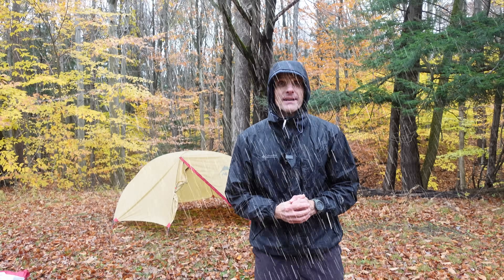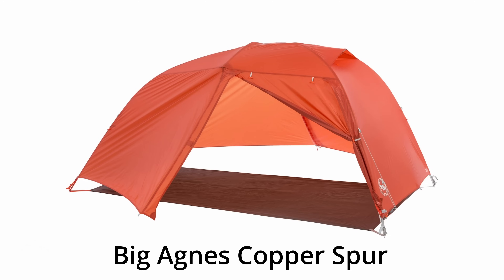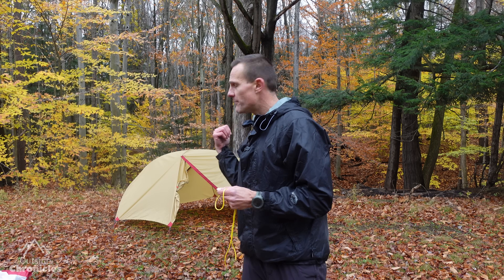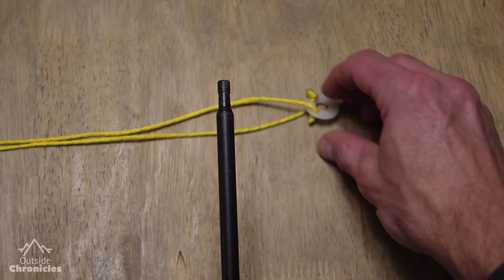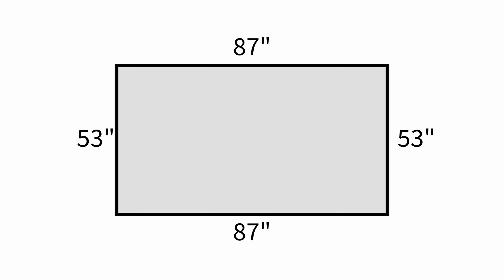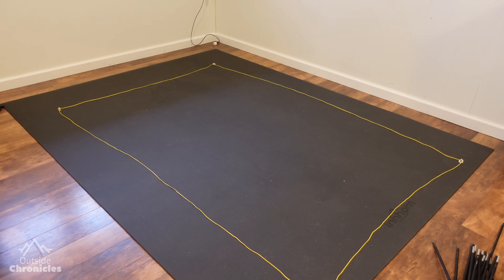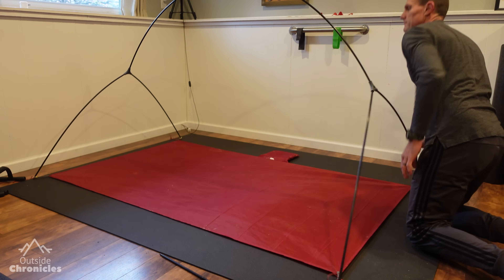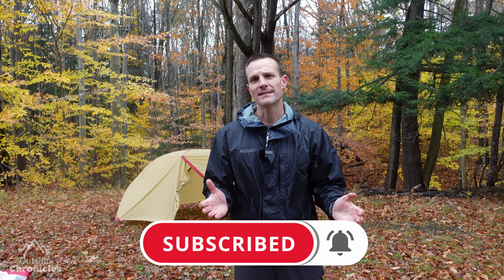Pitch ANY Tent Fly Only with this HACK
Use this simple hack to turn just about any freestanding tent into a fly only pitch to keep the inner tent body dry in the rain

My Washer Size: .343 x .885 x .062 in
MSR Hubba Hubba 2P Tent